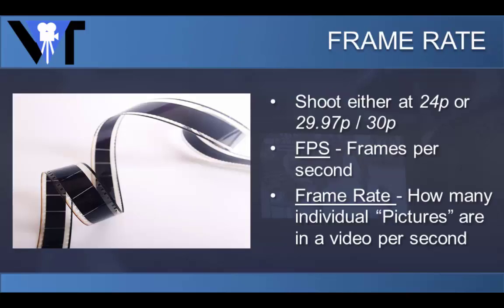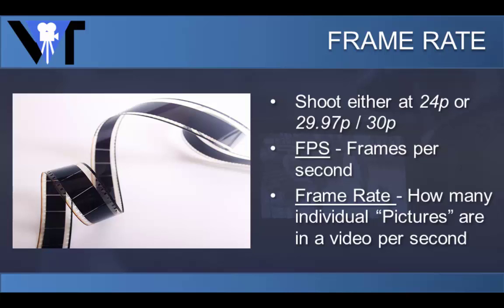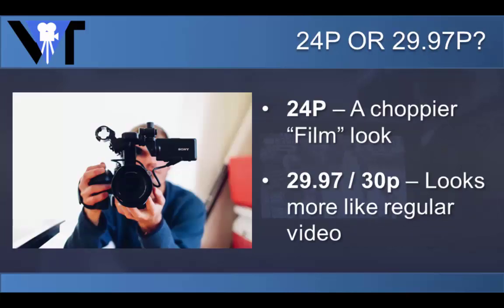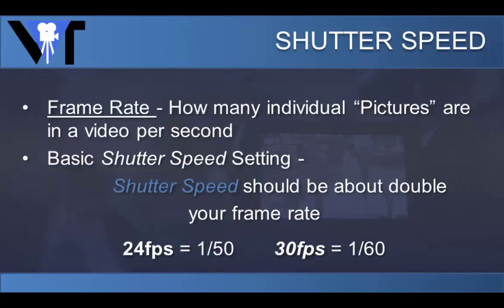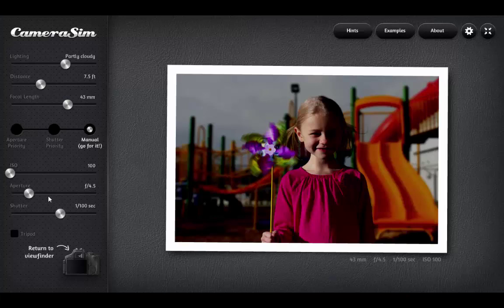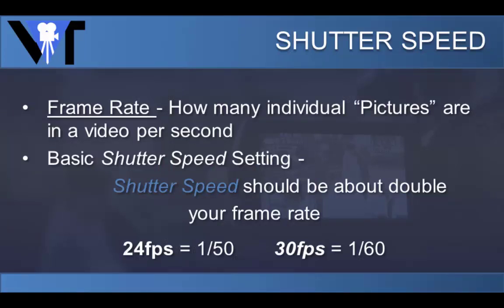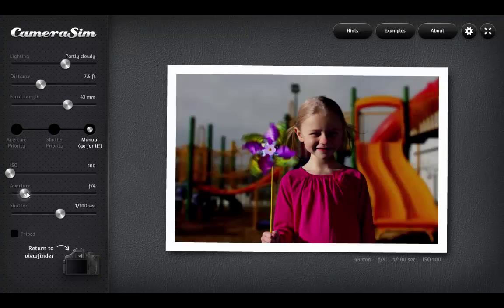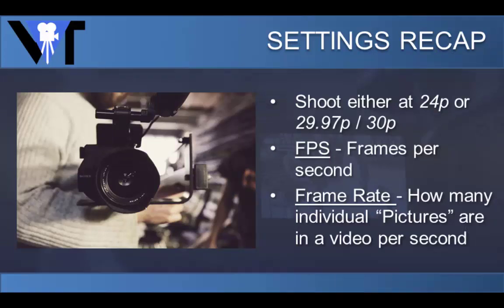Module 6 - Camera Settings - Wedding Videography for Photographers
What do your camera settings need to look like for event videography?